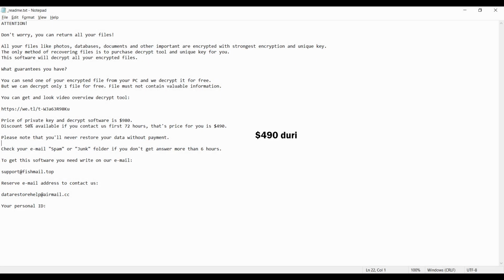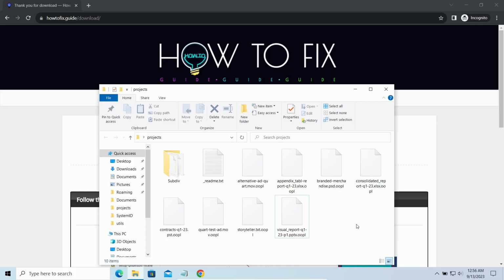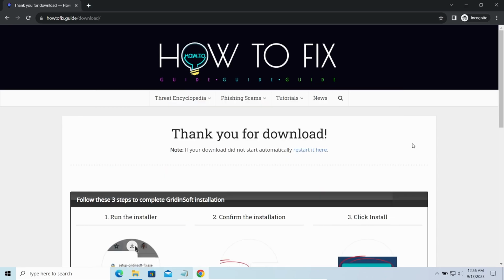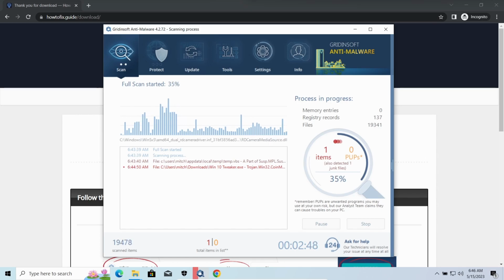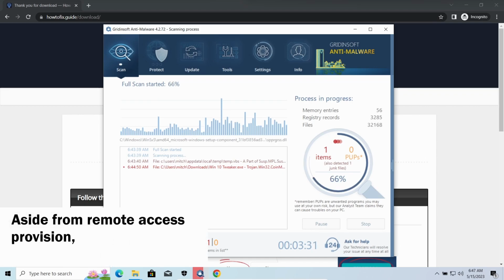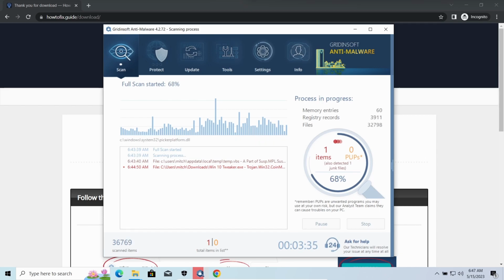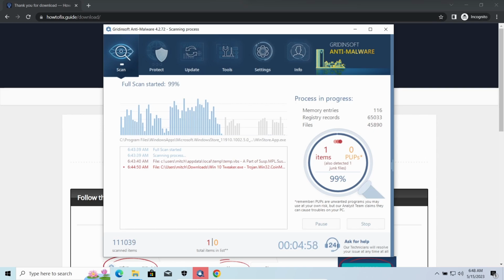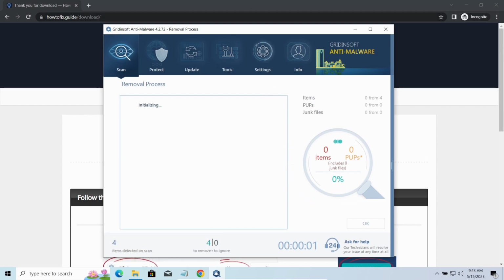OOPL Virus File (.Oopl) Ransomware Removal & Decrypt .Oopl Files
Illustrated Oopl ransomware removal guide

0:00 - Intro
0:06 - What Is OOPL?
0:23 - First Signs Of OOPL
0:32 - STEP ONE: Install Gridinsoft Anti-Malware
0:46 - Threats Related To OOPL
1:09 - STEP TWO: Run full scan
1:23 - More About OOPL
2:20 - Scan complete
2:24 - STEP THREE: Click Clean Now
2:38 - How To Get Files Back?

On HowToFix.Guide, we have been tracking STOP/Djvu ransomware since its appearance back in 2019. That made it possible for us to elaborate the most effective way to remove the threat, as well as all possible ways to recover .oopl files after the attack.